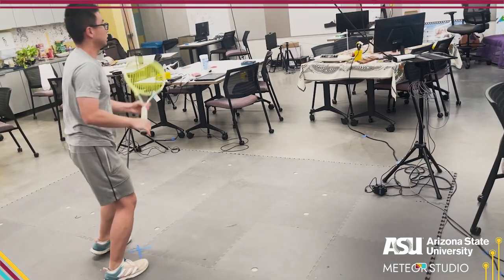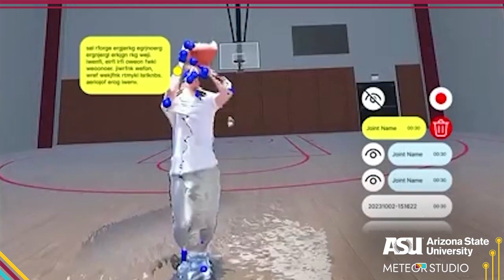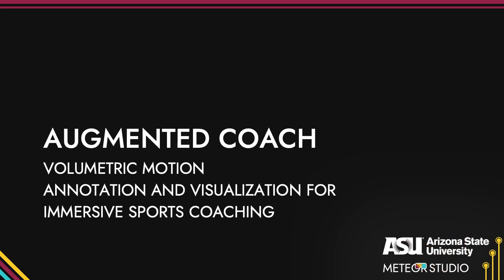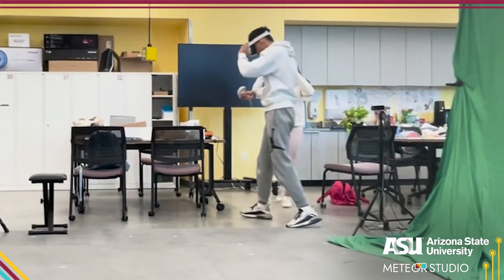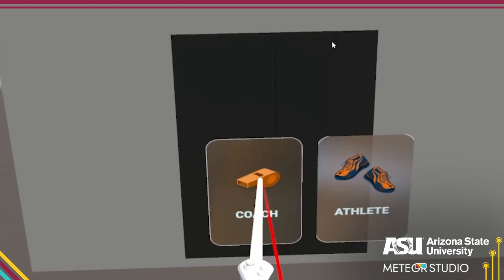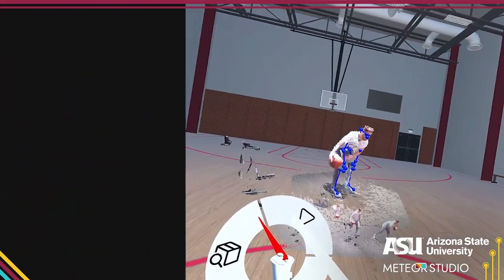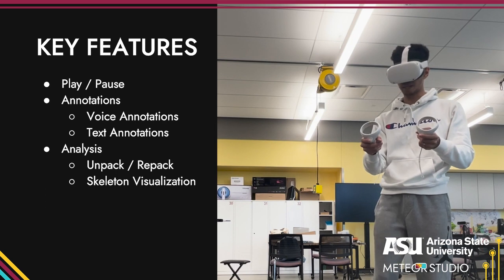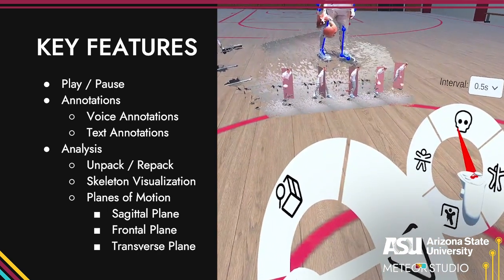Volumetric Motion Annotation and Visualization for Immersive Sports Coaching